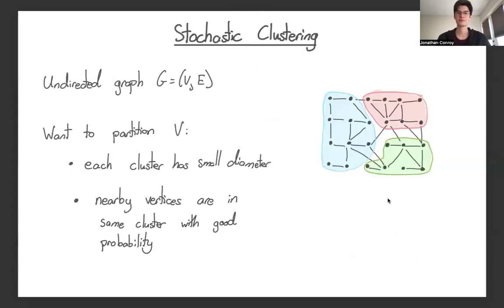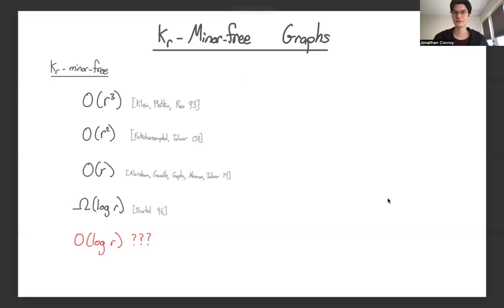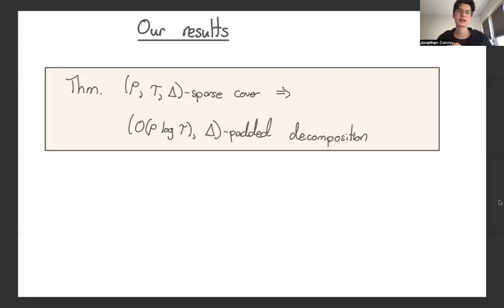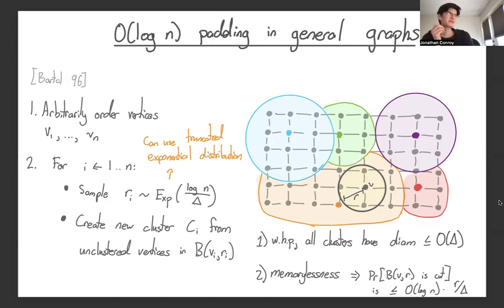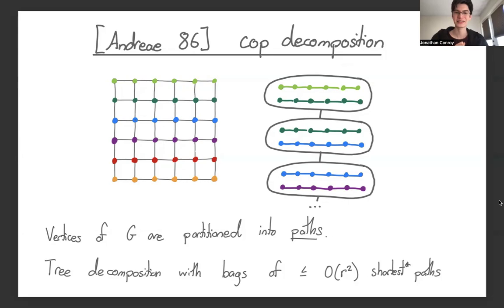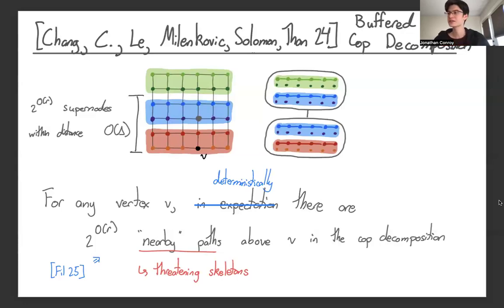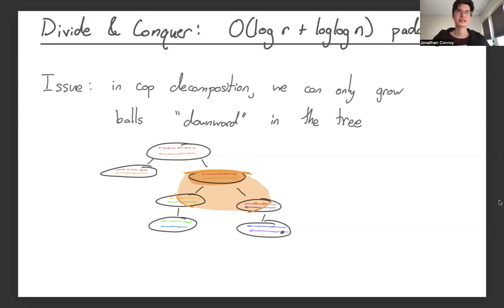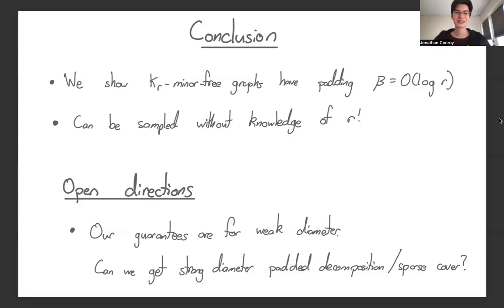STOC25 11 C 4 How to Protect Yourself from Threatening Skeletons: Optimal Padded Decompositions for…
Paper title: How to Protect Yourself from Threatening Skeletons: Optimal Padded Decompositions for Minor-Free Graphs
Paper authors: J. Conroy, A. Filtser
Video by: Jonathan Conroy